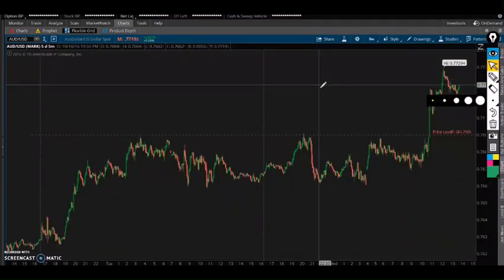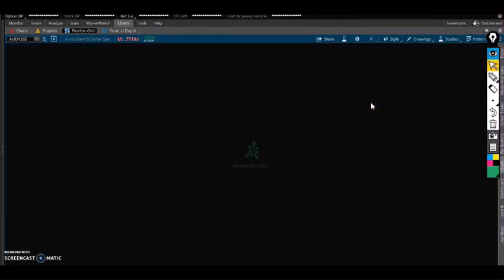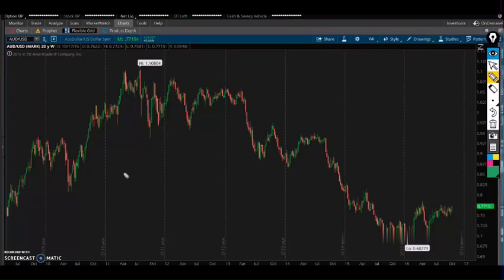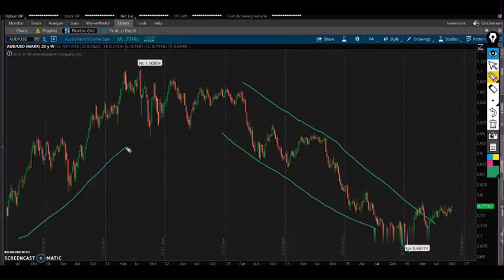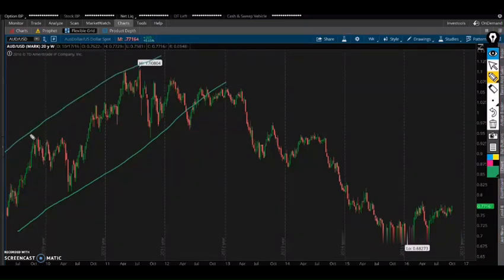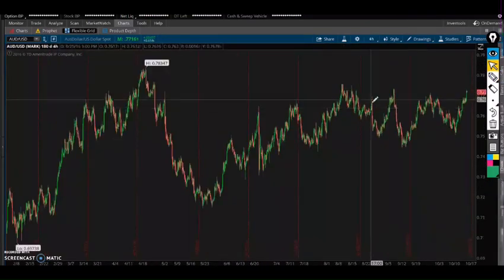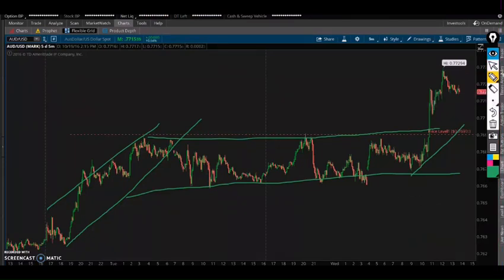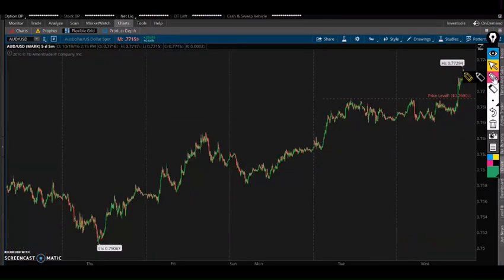المحاضرة الاولى كورس الفوركس udmy